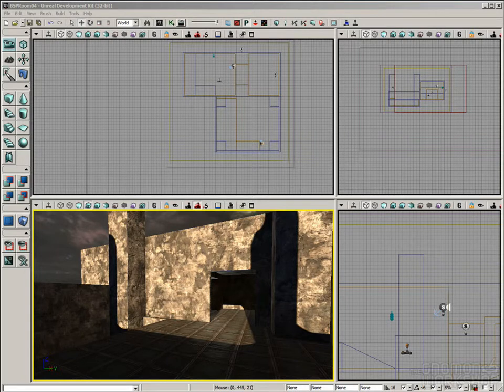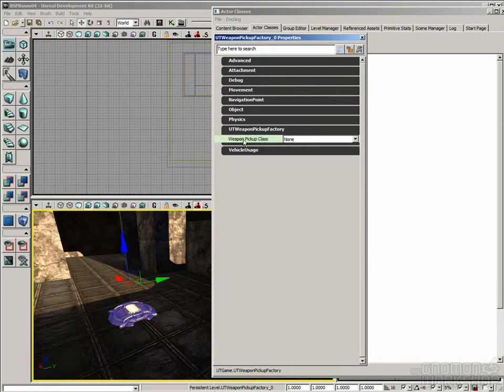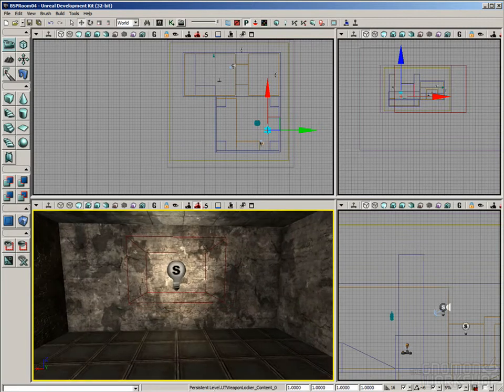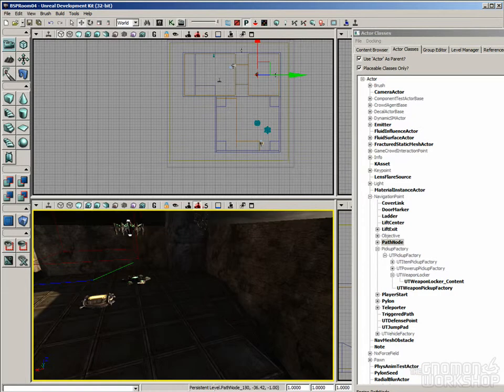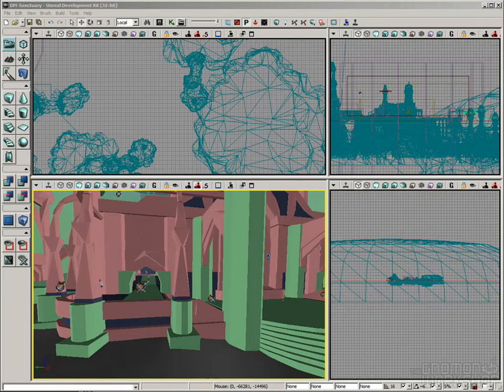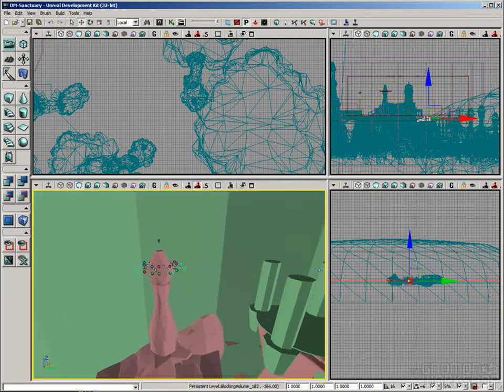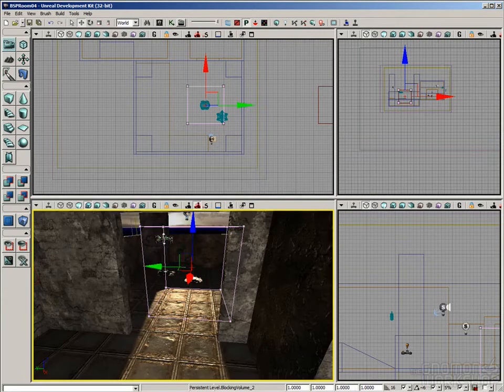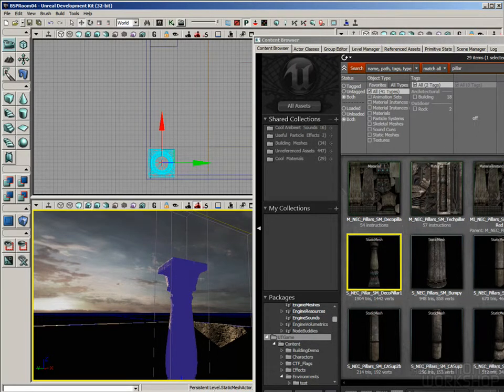日晷 Intro UDK WBR01 lecture 08